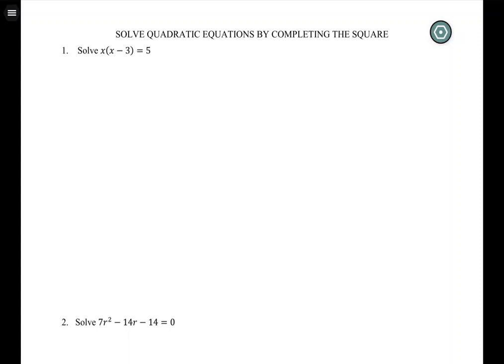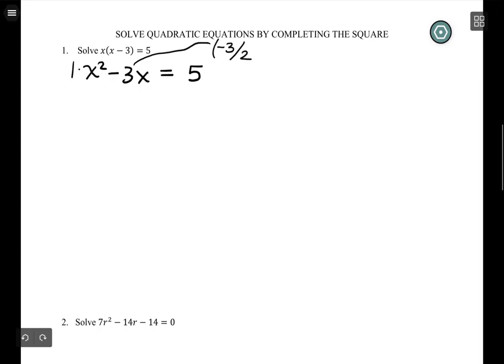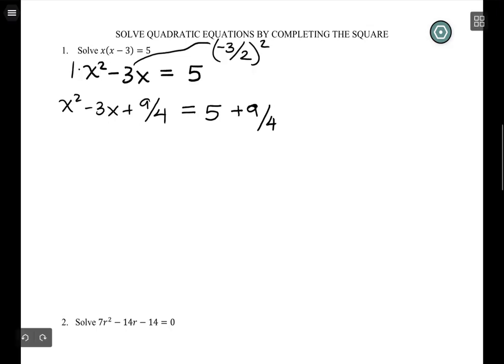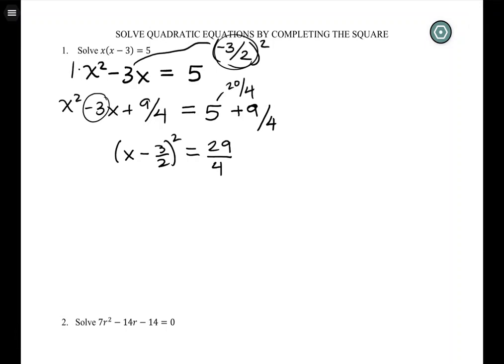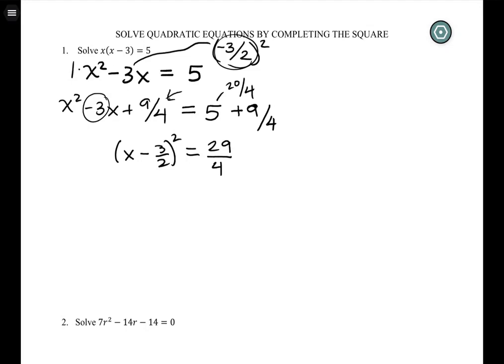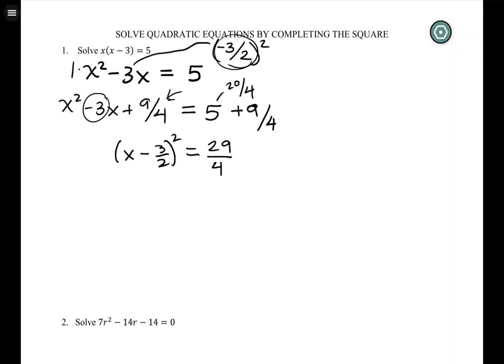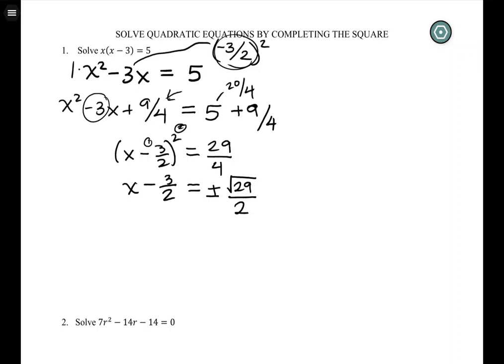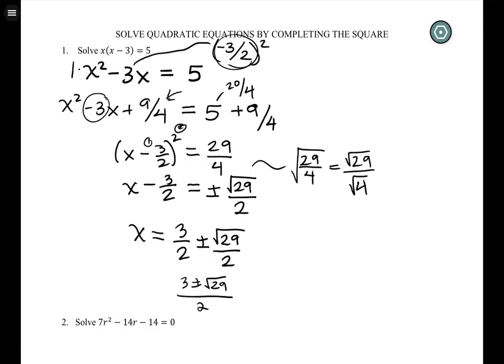M140 4.5.2 p2 Example 1